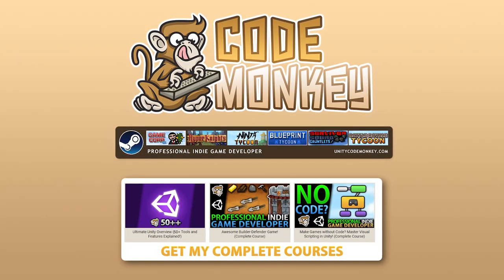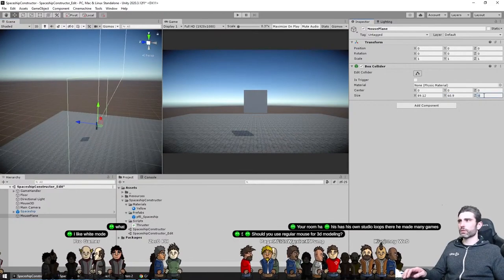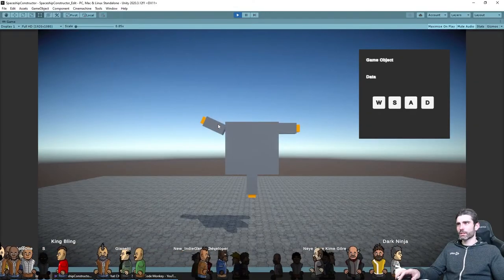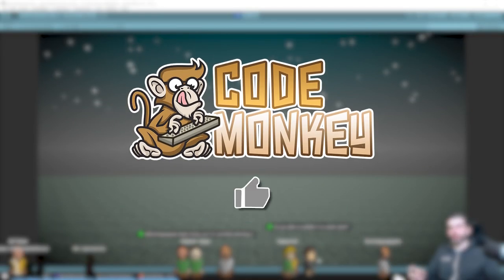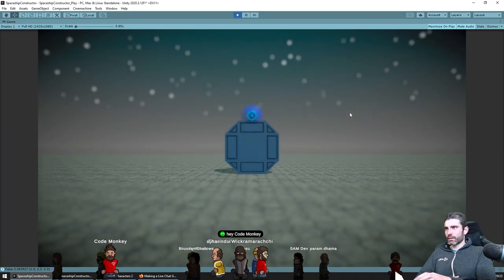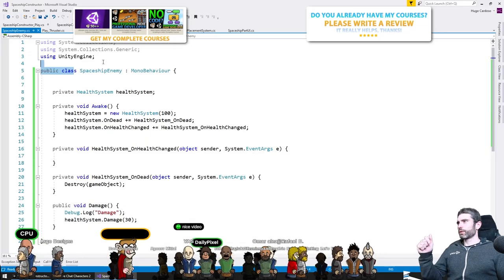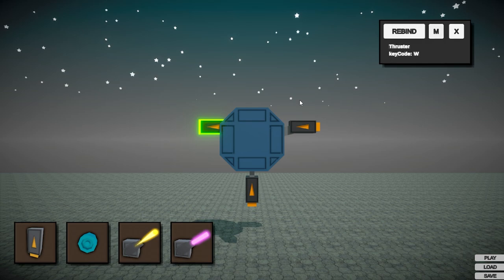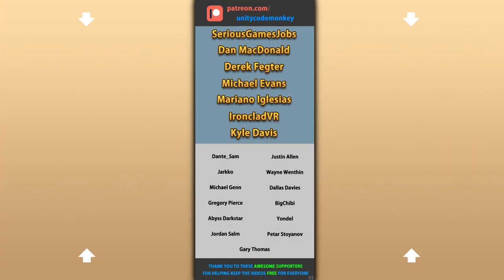Unity Spaceship Building Tutorial - Drag Drop Thruster, Shield, Laser (FREE Download Project Files)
Awesome Spaceship Constructor System! (Drag Drop Thruster, Shield, Laser | Unity Tutorial)

💬 A while ago I made a video showcasing an interesting mechanic from the game Nimbatus.
You can drag and drop various parts to build your ship then take that ship on missions.
It's a really interesting system and in that video I asked if you'd like to see a tutorial on a system like that so lately that's what I've been building.